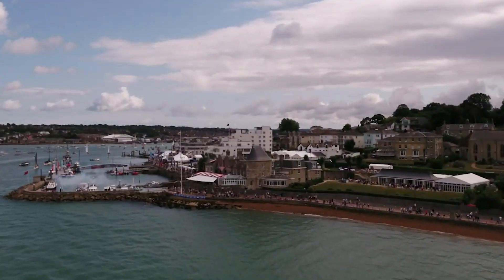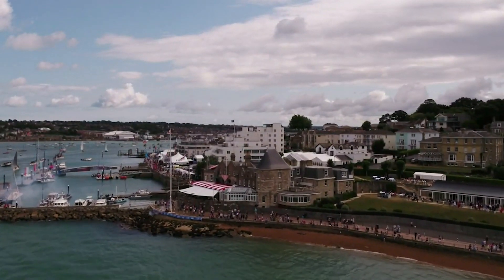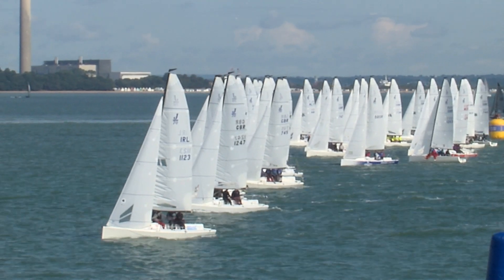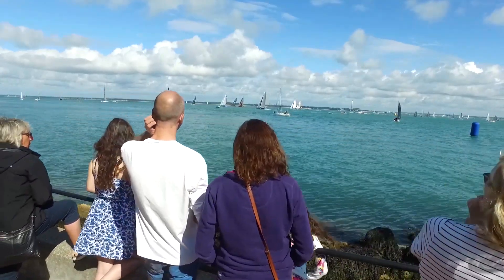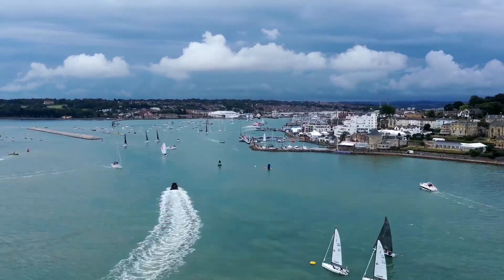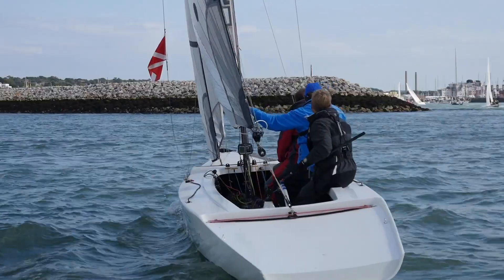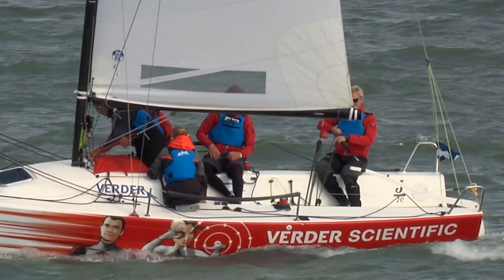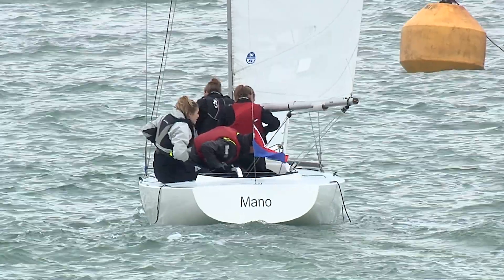Cowes Week 2021 | Skippers Pre Regatta Briefing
Essential information for all competitors in the 2021 Cowes Week Regatta